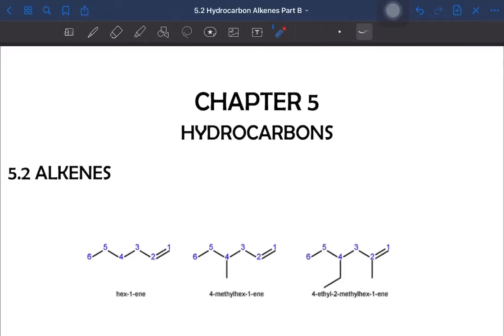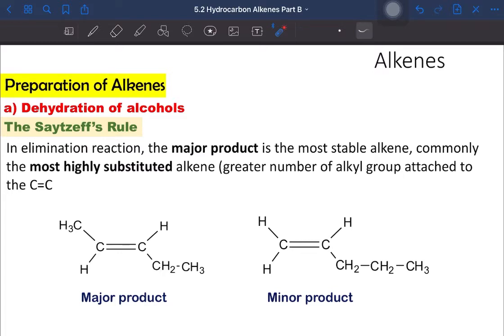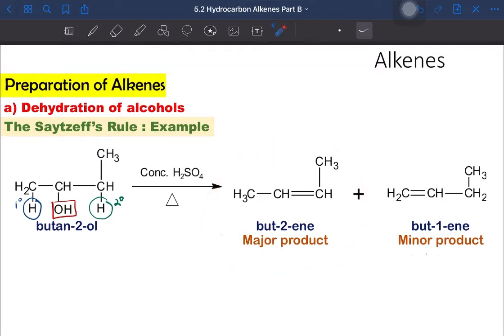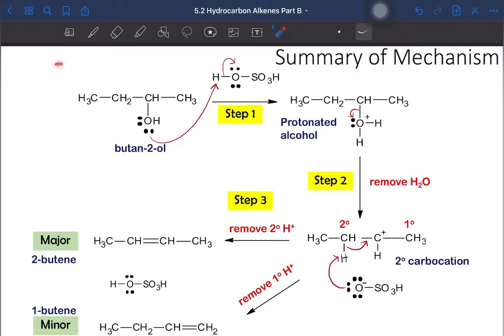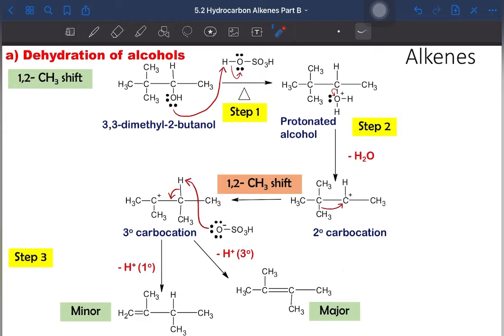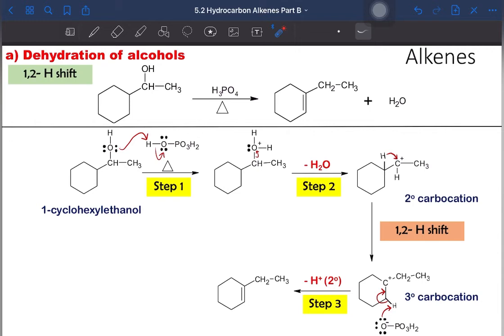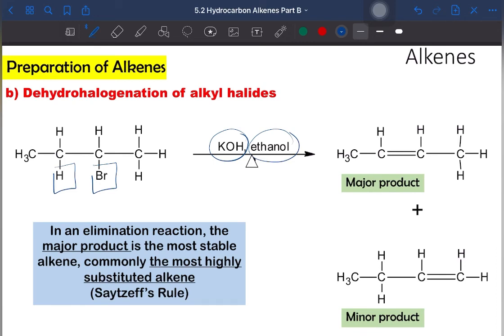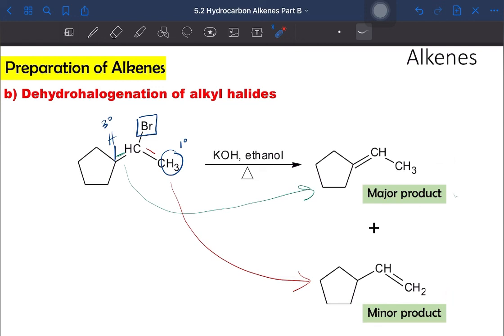Chapter 5 : Hydrocarbons (5.2 Alkene) - Part B : Preparation of Alkenes